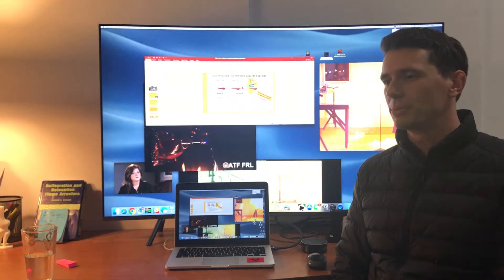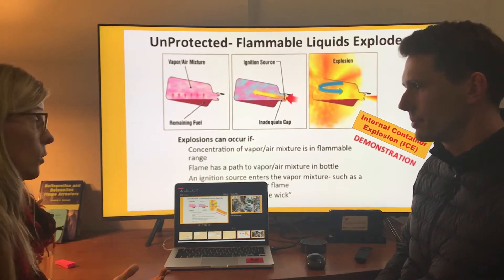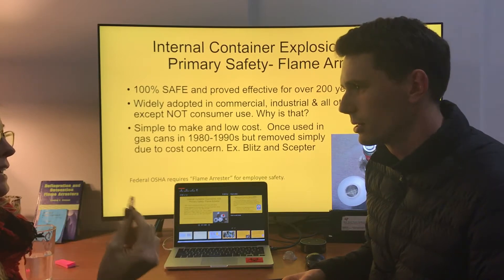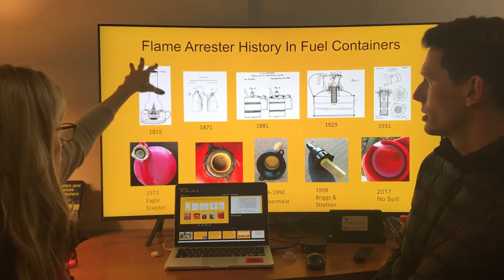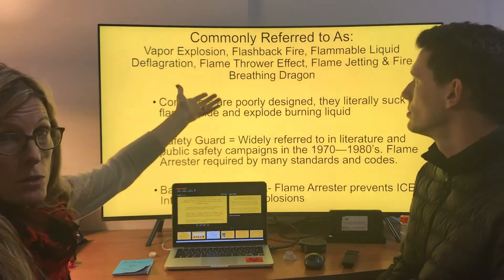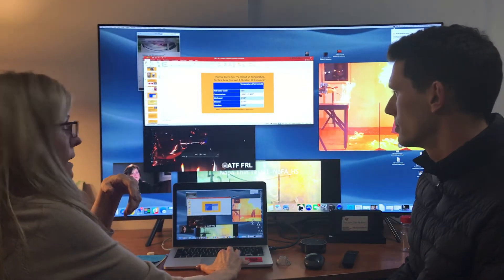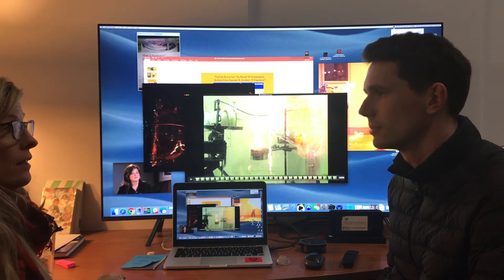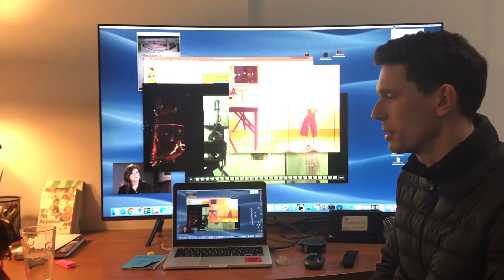StopBurningUs - Flame Arresters stop severe burn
Flammable Liquid Containers Must have the Safety Guard Put Back On. A  Flame Arresters is a protective barrier that is proven 100% safe & effective at preventing vapor explosions in containers. Why were Flame Arresters were removed by manufacturers??  Russian Roulette when a consumer pours the product. Burns are cruel. 18,000 burn injuries from fuel happen annually. Many are multi-million dollar injuries.